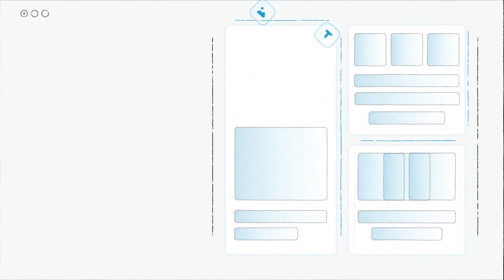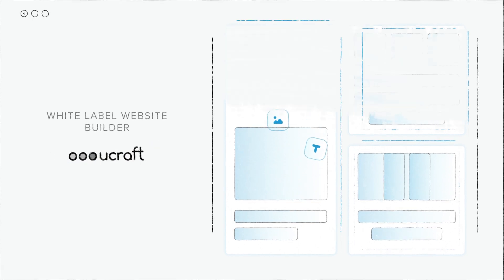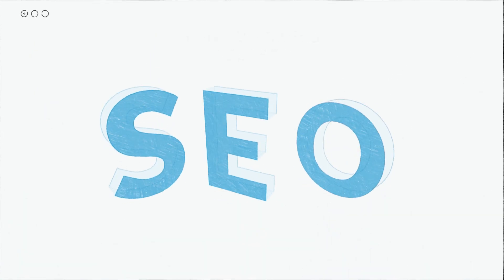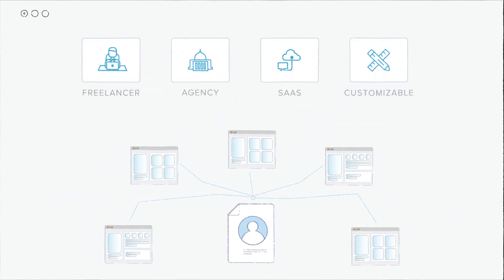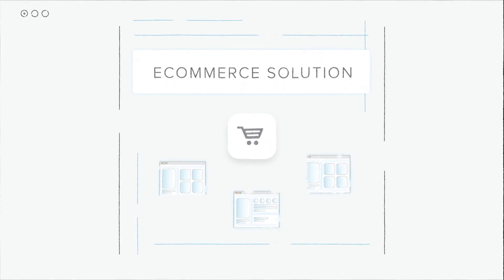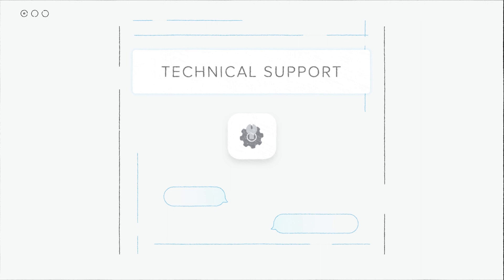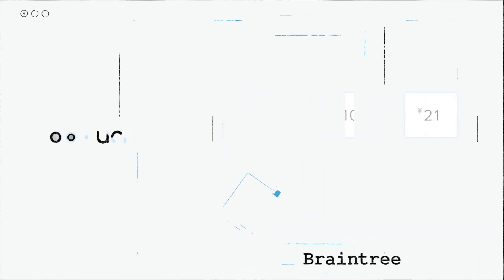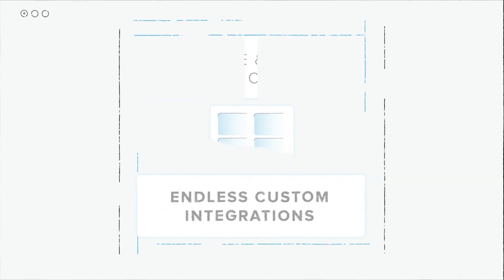White Label Website Builder by Ucraft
Flexible white label website builder, perfect for design and marketing agencies, domain, hosting providers and companies looking to start a website builder business, or integrate it with their existing ecosystem.

Ucraft White Label solution is an overridable, multi-instance platform that can easily be added to your business toolset.

Create SEO and mobile-friendly custom websites for your clients or let them build their own, under your brand and your domain.

Become a website reseller by choosing one of our trusted business models.
With our White Label Solution you get:
- A Drag and Drop Website Builder with 20 + Integrations with leading marketing, analytics & design tools.
- A powerful eCommerce Solution with a set of designer templates
- A Logo Maker and an all-in-one Admin Dashboard to manage your sites, users, subscriptions, templates and much more.
You will also receive technical support from our partnership team that will guide you through.
As we love to say at Ucraft, our platform - your business!
Set your pricing rules and charge your clients through the most trusted payment gateways.

Need an industry specific solution for your business? Opt in for our CUSTOM model. Get a Restful API to override & extend the core, create new widgets, add endless custom integrations and more.
Request a free demo and our partnership team will get back to you with a personalized offer for your business.

Ucraft is an easy website builder that makes it possible for everyone to create awesome sites for their personal brands & businesses. No coding or designer skills needed, just love for what you do.